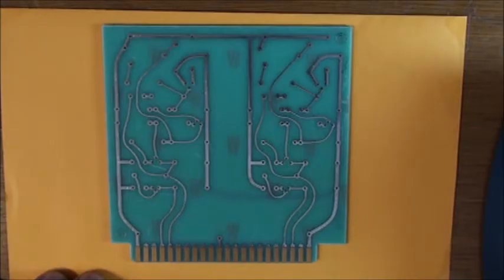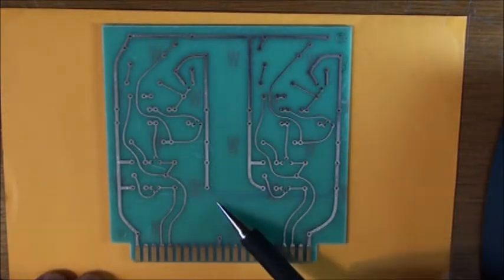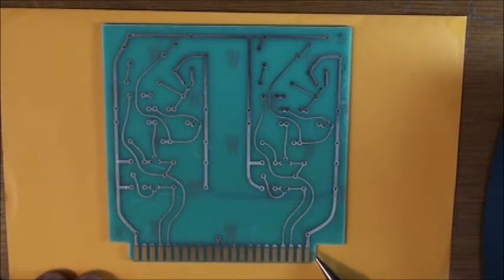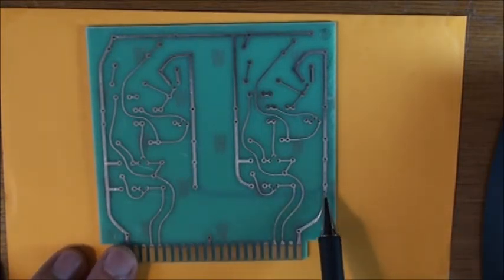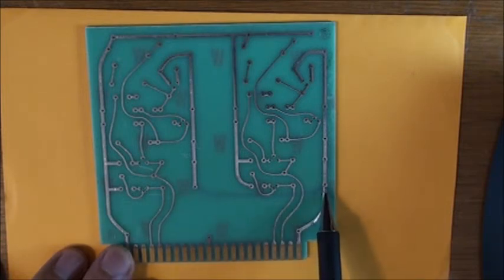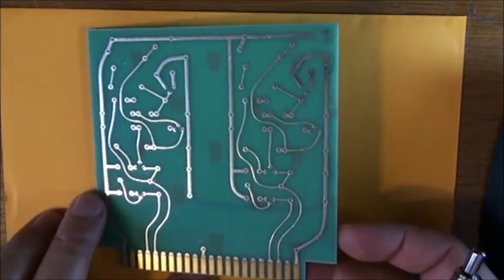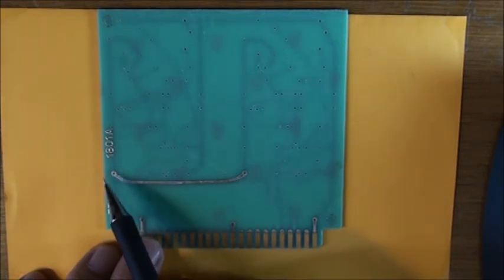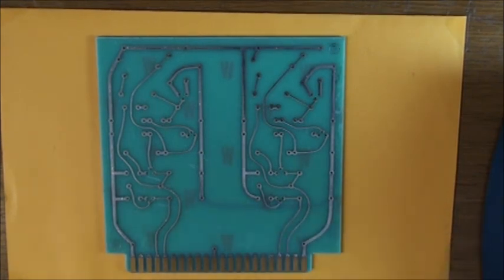PCB Video 3: Via in a Double Sided Printed Circuit Board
Explanation for the need of a Via in a double sided printed circuit board.